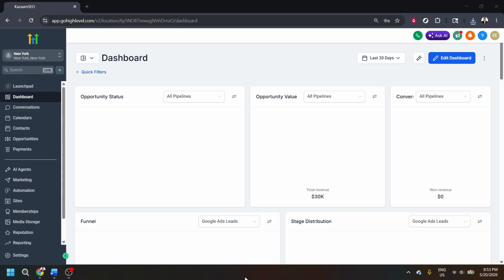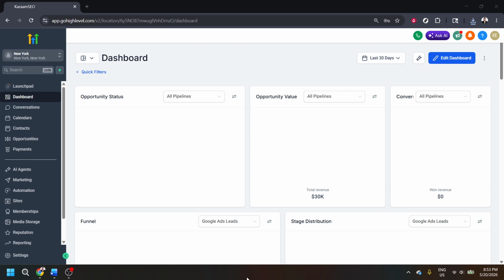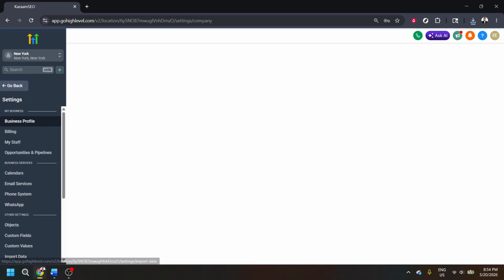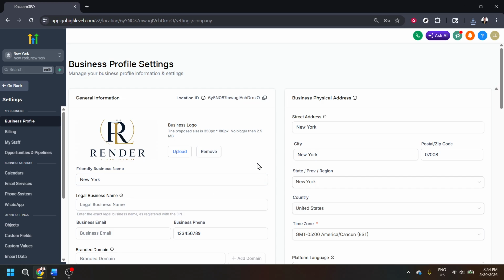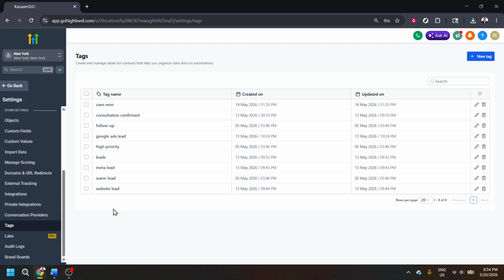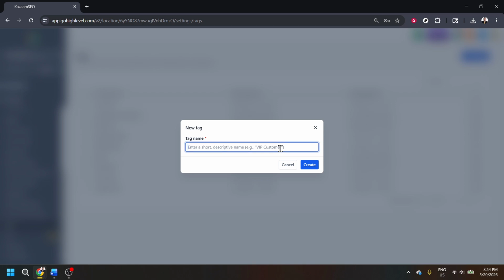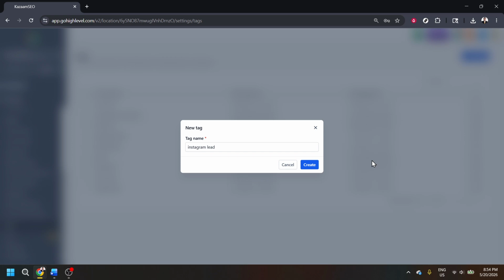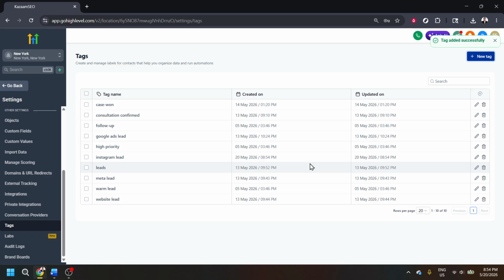How to Add Tags on GoHighLevel (Full Guide 2026)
In this video, we discuss how to add tags on GoHighLevel to organize your contacts and automations. Learn to create and manage tags in GoHighLevel for better lead segmentation and workflow triggers. Setting up tags in GoHighLevel streamlines your CRM and ensures consistent labeling across your account.

00:00 Introduction to Tags
00:12 Benefits of Tagging
00:28 Navigating to Settings
00:54 Selecting the Correct Location
01:05 Opening the Tags Page
01:20 Creating a New Tag
01:36 Naming Your Tag Best Practices
02:08 Confirming the New Tag
02:30 Conclusion and Recap